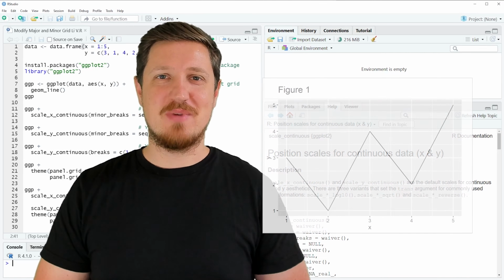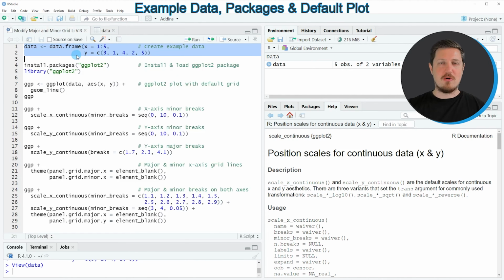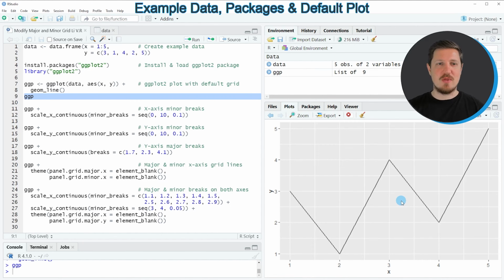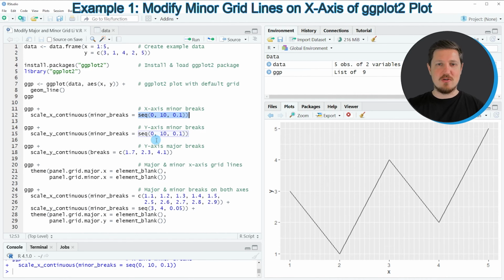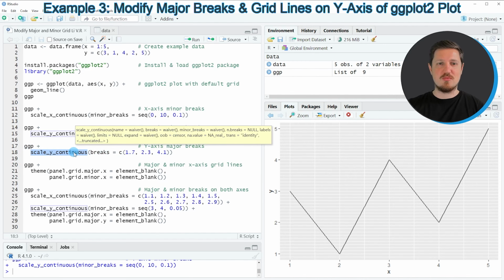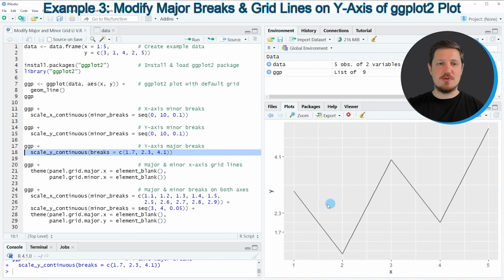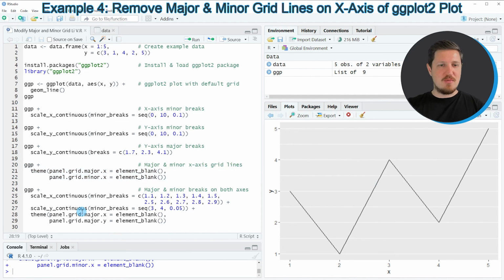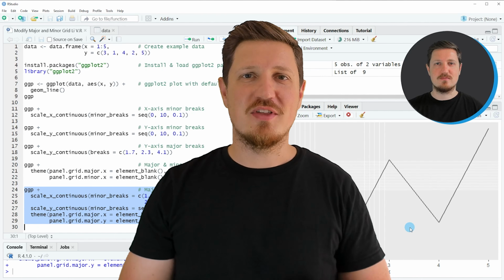Modify Major & Minor Grid Lines of ggplot2 Plot in R (5 Examples) | Control, Adjust & Change Axes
How to control the grid lines of a ggplot2 graph in the R programming language. More details
R code of this video:
                   y = c(3, 1, 4, 2, 5))

library("ggplot2")

ggp ‹- ggplot(data, aes(x, y)) +    # ggplot2 plot with default grid
  geom_line()
ggp

ggp +                               # X-axis minor breaks
  scale_x_continuous(minor_breaks = seq(0, 10, 0.1))

ggp +                               # Y-axis minor breaks
  scale_y_continuous(minor_breaks = seq(0, 10, 0.1))

ggp +                               # Y-axis major breaks
  scale_y_continuous(breaks = c(1.7, 2.3, 4.1))

ggp +                               # Major & minor x-axis grid lines
  theme(panel.grid.major.x = element_blank(),
        panel.grid.minor.x = element_blank())

ggp +                               # Major & minor breaks on both axes
  scale_x_continuous(minor_breaks = c(1.1, 1.2, 1.3, 1.4, 1.5,
                                      2.5, 2.6, 2.7, 2.8, 2.9)) +
  scale_y_continuous(minor_breaks = seq(3, 4, 0.05)) +
  theme(panel.grid.major.x = element_blank(),
        panel.grid.major.y = element_blank())